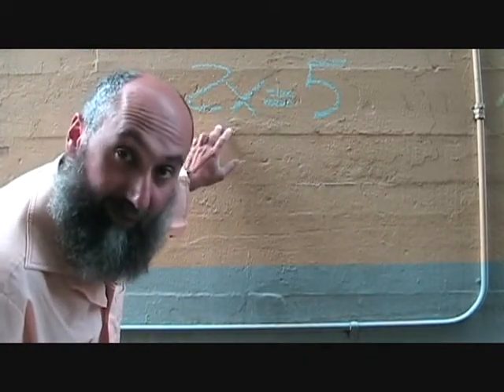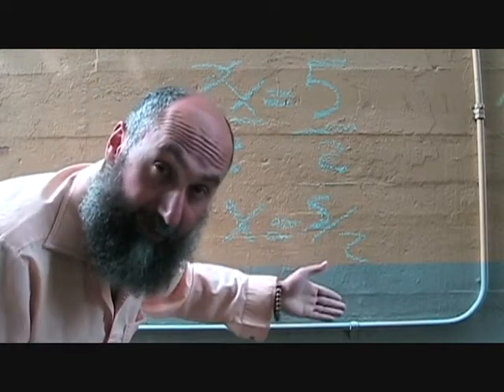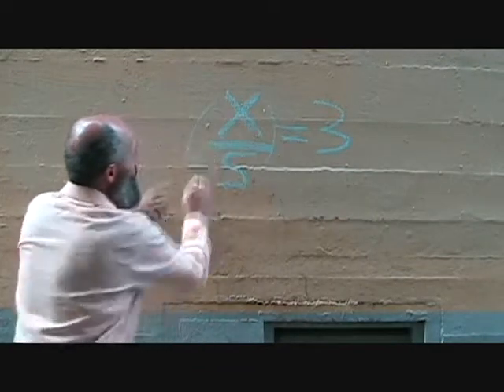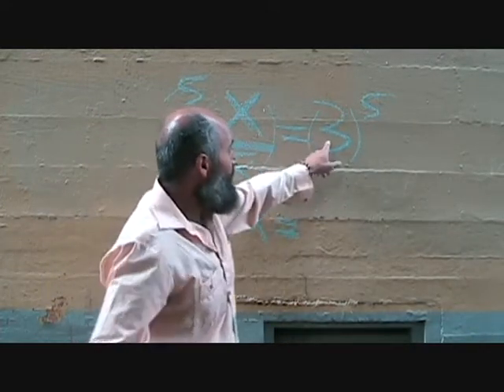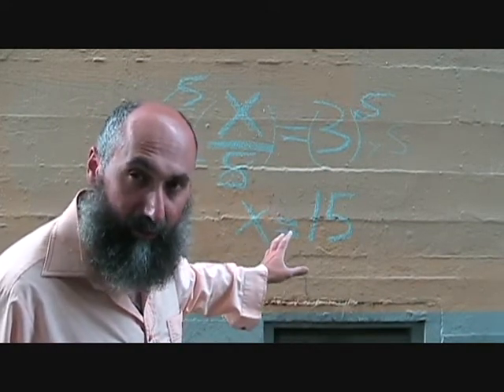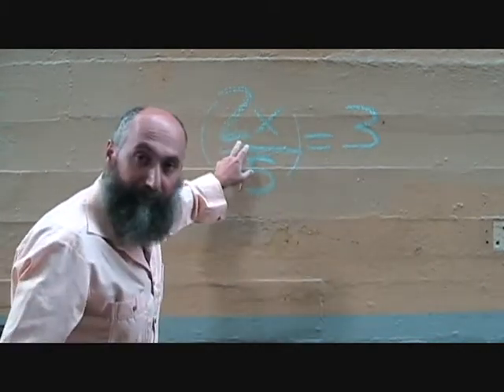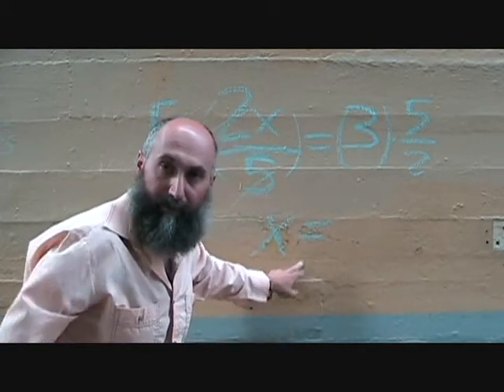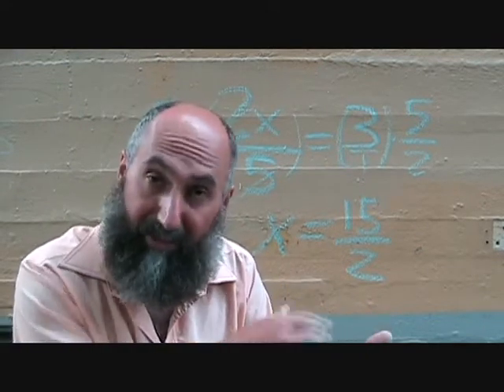Language of Mathematics III (67): Solving Equations - Multiplication and Division